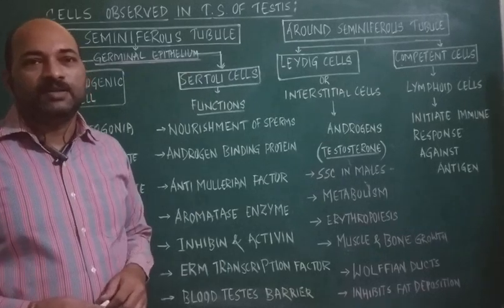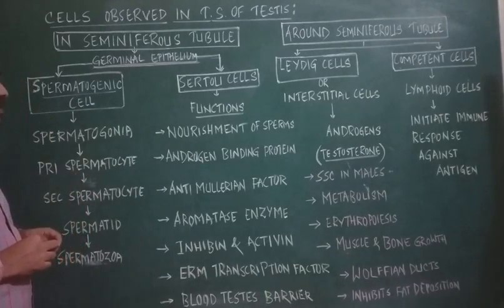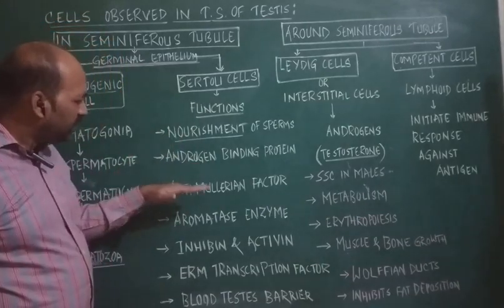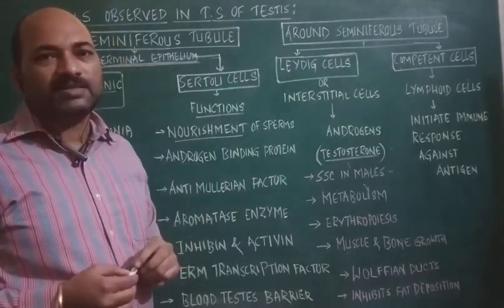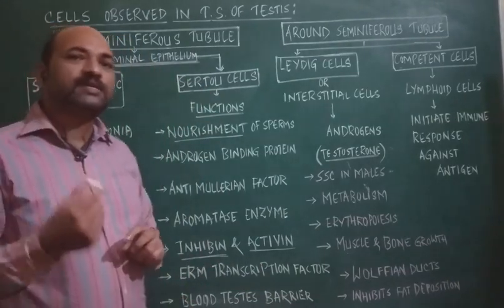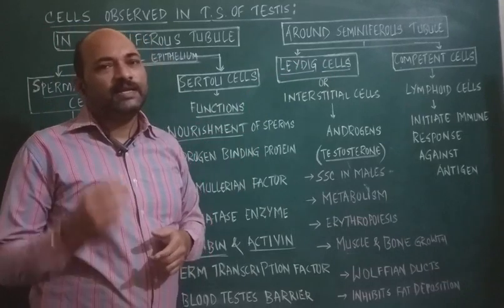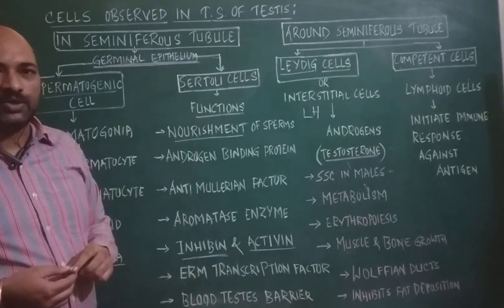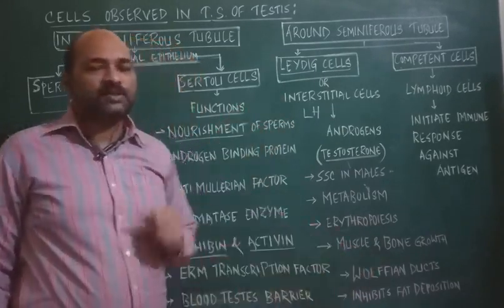HUMAN REPRODUCTION||MALE REPRODUCTIVE SYSTEM||Cells of testis||KCET||NEET||KVPY||AIIMS||CLASS12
Cells present in and around seminiferous tubules are spermatogenic cells, Sertoli cells, Leydig cells and immunological competent cells. Functions of these cells is discussed in detail.